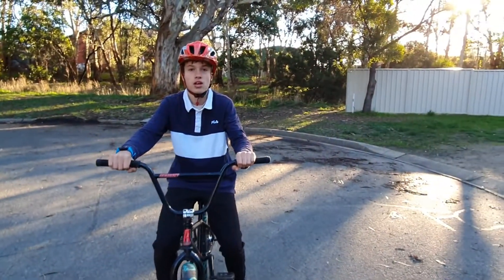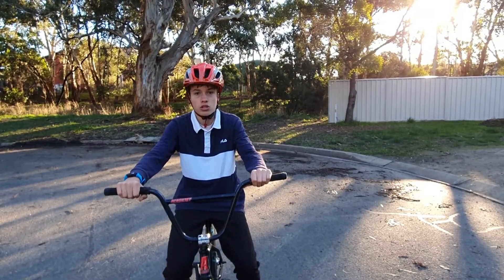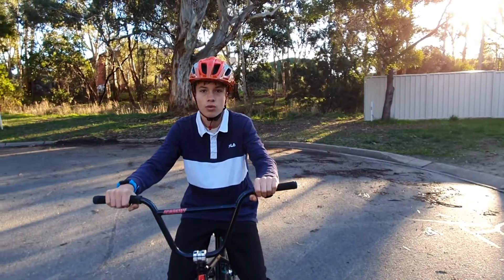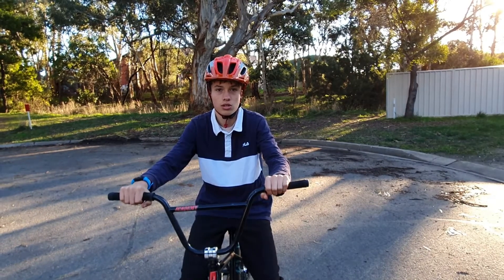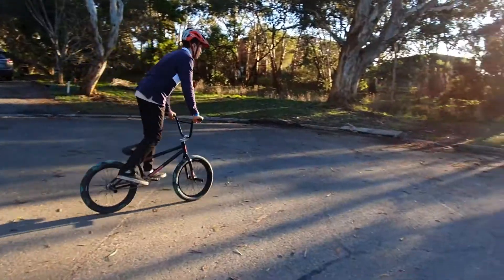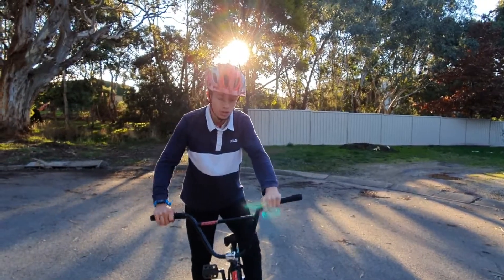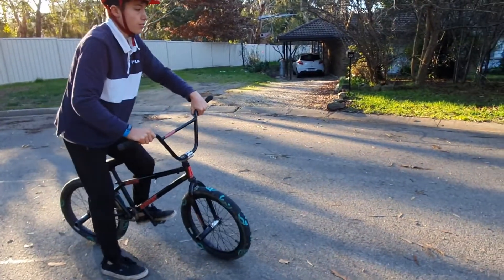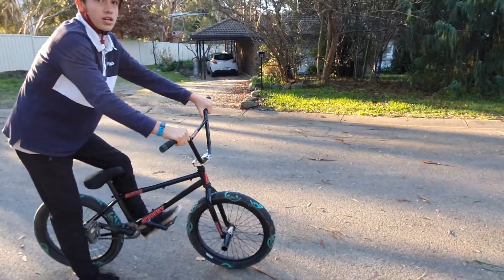HOW TO PULL UP BAR ON BMX SUPER EASY PROGRESSION#bmx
HOW TO PULL UP BAR ON BMX SUPER EASY PROGRESSION, bmx street, bmx dirt, slopestyle mtb mtb street, please like subscribe and share. leave any suggestions in the comments thanks for watching